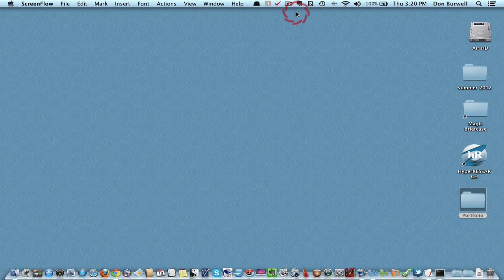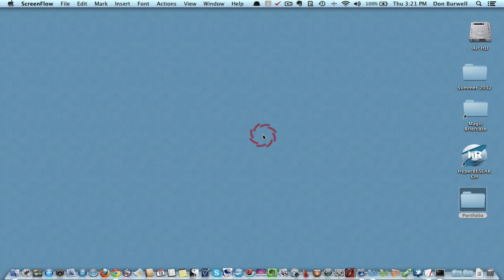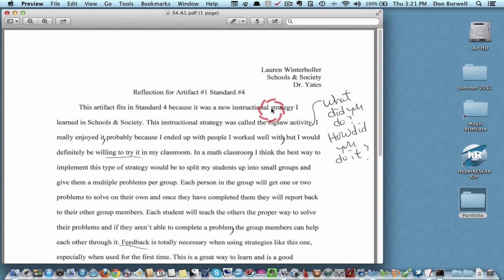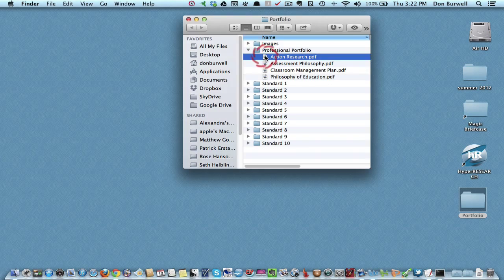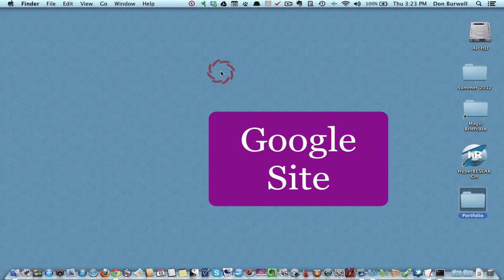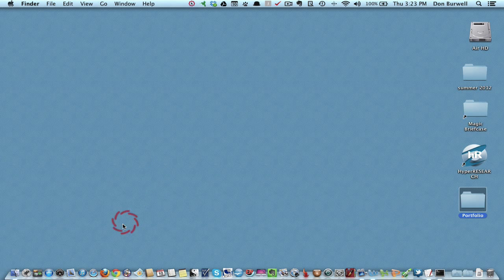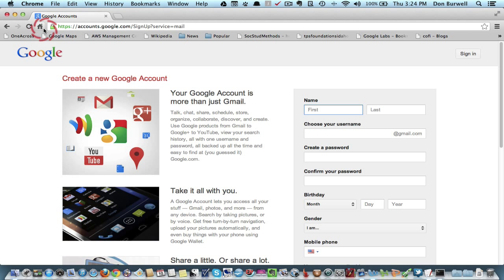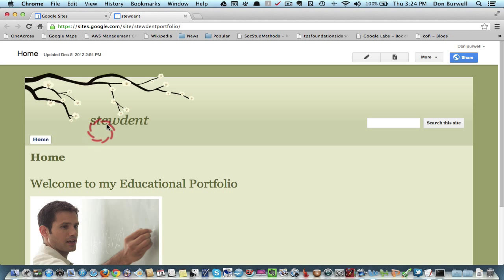Creating a digital portfolio Part 1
using google site to create a web based portfolio